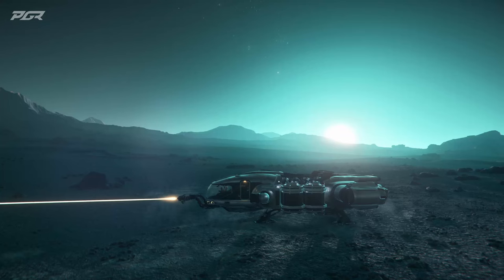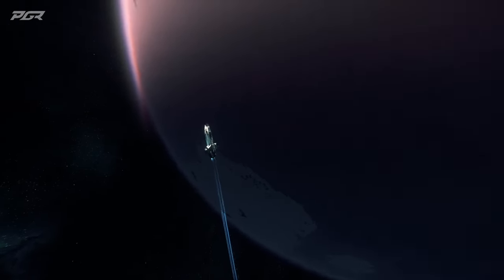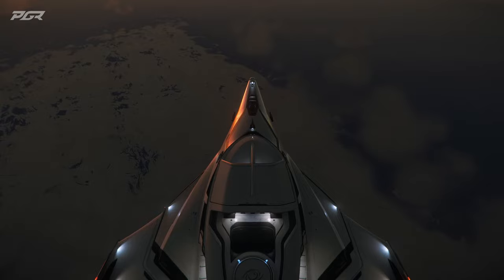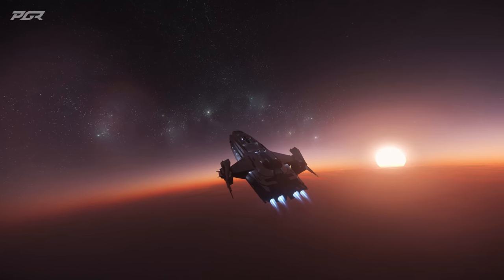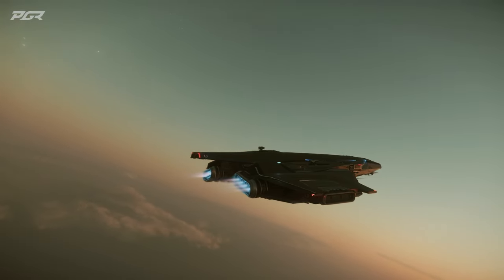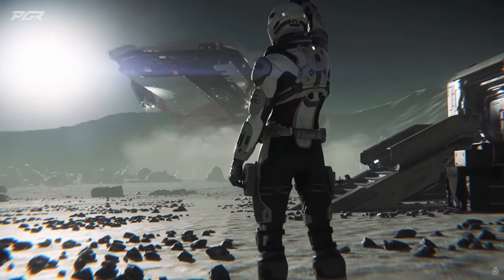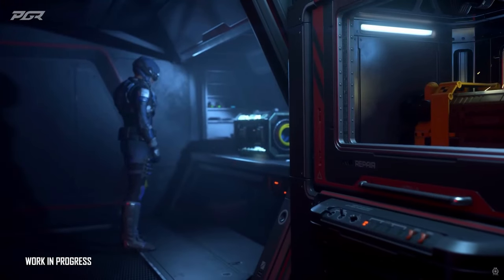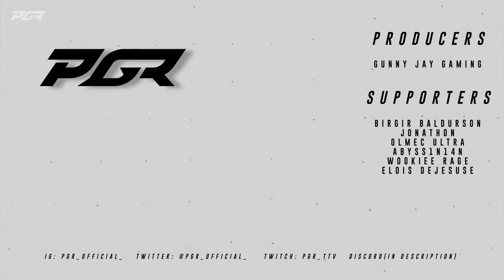RSI Polaris, Server Meshing, Fauna and More - Star Citizen